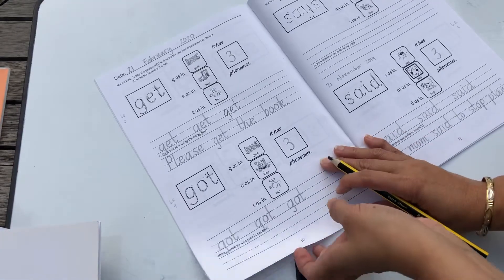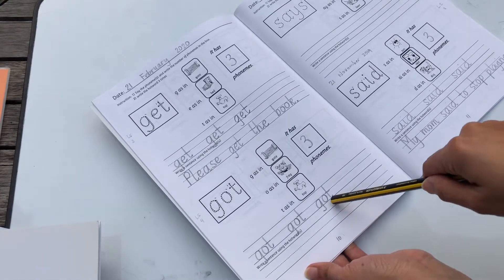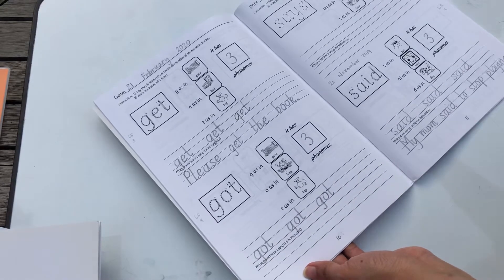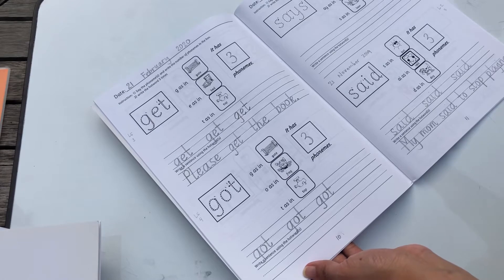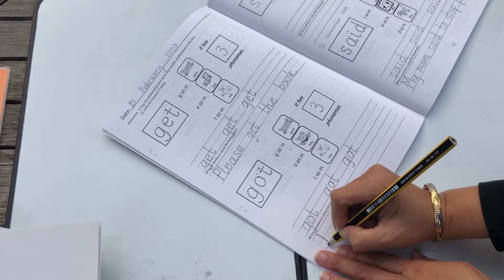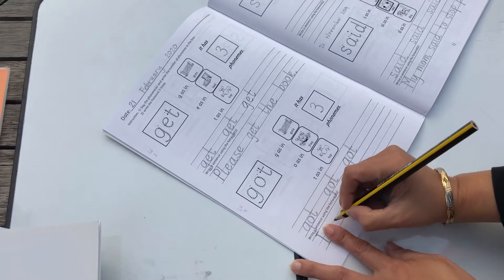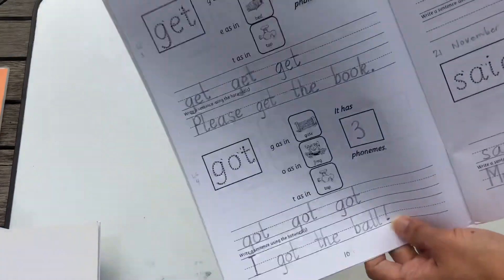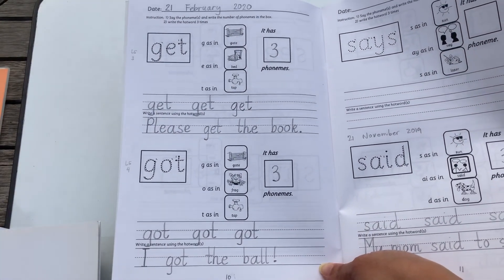THRASS Hotwords - ‘get, got’ worksheet instruction 2